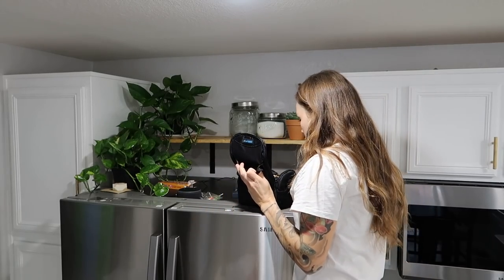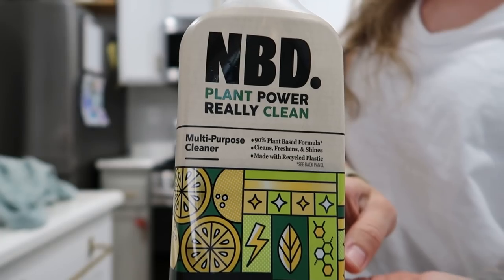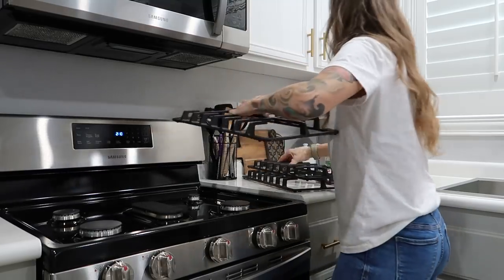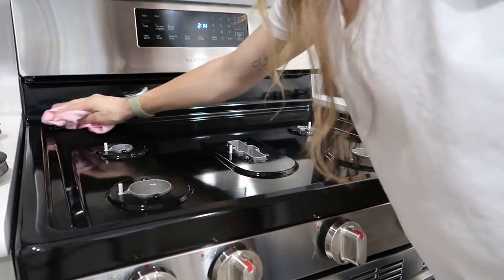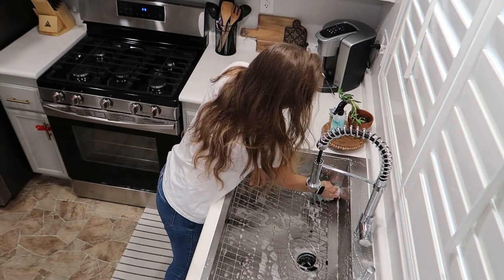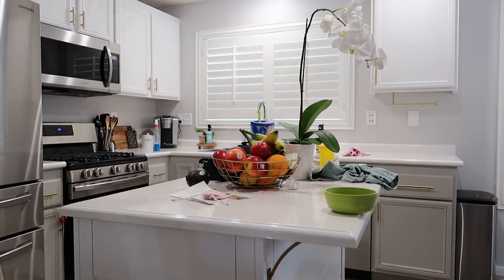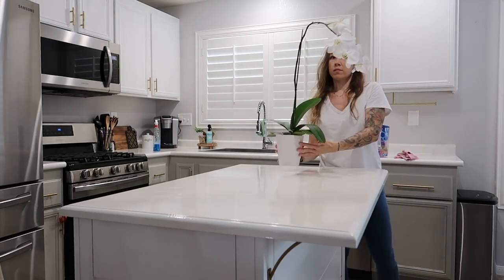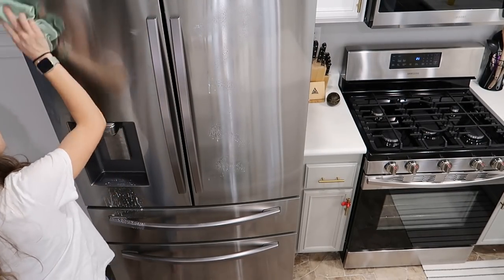2020 EXTREME CLEAN WITH ME | TONS OF HOUSE CLEANING MOTIVATION | CLEAN ALONG WITH ME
WHO'S READY FOR AN EXTREME CLEAN WITH ME?! Come and join me for some tons of house cleaning motivation as I tackle all of the messes in our bathrooms and throughout the house! We will be doing some kitchen cleaning, bathroom cleaning, as well as cleaning up around the house. So get that to-do list together and come and clean along with me!

If you haven't seen my kitchen makeover video yet, check it out after you are done watching this video! xo

AMAZON FAVORITES! All of my house favorites are linked here including our sink, faucet, and tons of household stuff + my vacuum and microfiber cloths

KIDS TOILET SEAT

 Xoxo Bronte

I greatly appreciate your support to help me keep growing my channel and to help support my family! Thank you so incredibly much for using my links, it means the world to me! xoxo

2020 EXTREME CLEAN WITH ME | TONS OF HOUSE CLEANING MOTIVATION | CLEAN ALONG WITH ME